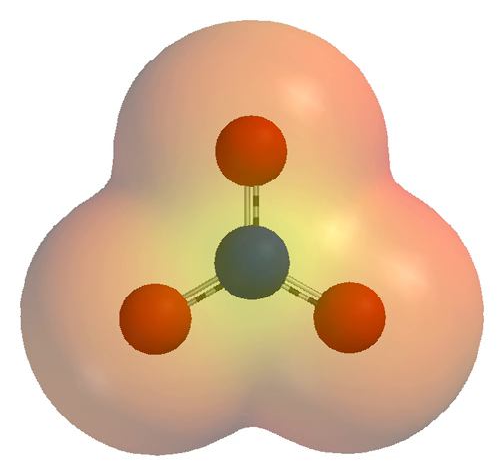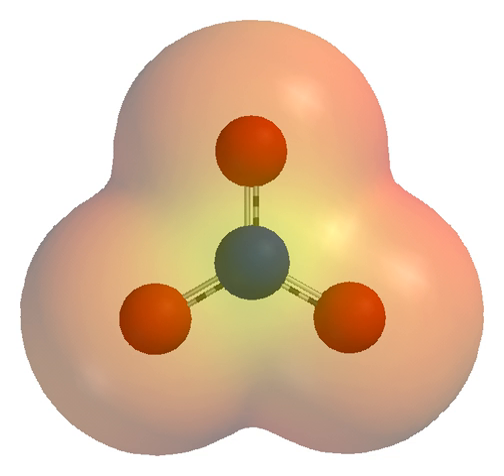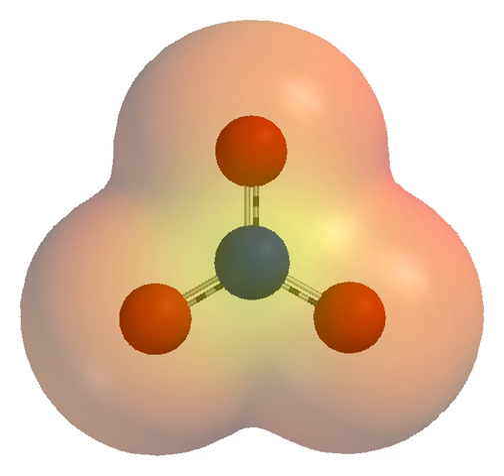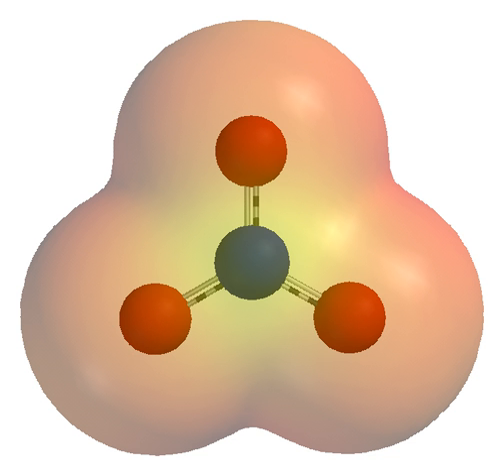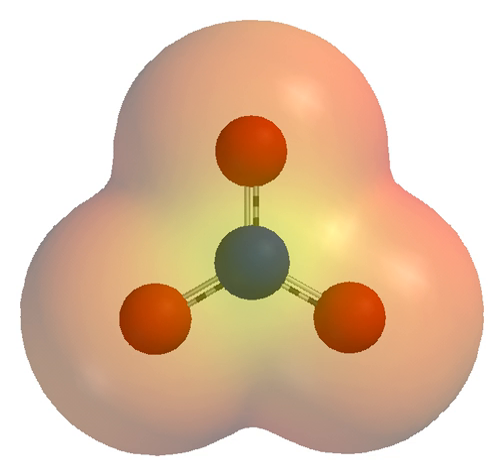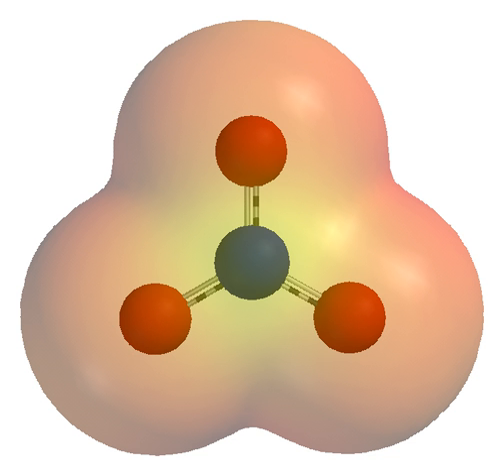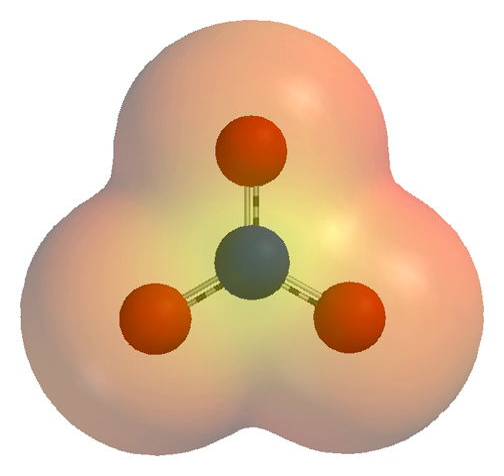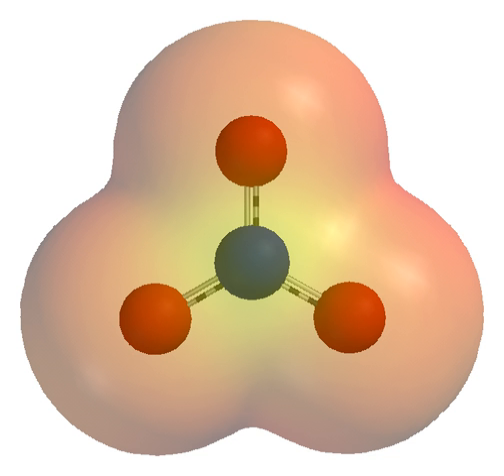Ion (chemistry) | Wikipedia audio article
00:01:19 1 History of discovery
00:02:54 2 Characteristics
00:04:39 2.1 Anions and cations
00:06:28 2.2 Natural occurrences
00:07:20 3 Related technology
00:08:26 3.1 Detection of ionizing radiation
00:09:28 4 Chemistry
00:09:37 4.1 Denoting the charged state
00:11:17 4.2 Sub-classes
00:11:59 4.3 Formation
00:12:08 4.3.1 Formation of monatomic ions
00:14:21 4.3.2 Formation of polyatomic and molecular ions
00:15:40 4.3.3 Ionization potential
00:17:12 4.4 Ionic bonding
00:19:04 4.5 Common ions

- Socrates

SUMMARY
An ion () is an atom or molecule that has a non-zero net electrical charge. Since the charge of the electron (considered "negative" by convention) is equal and opposite to that of the proton (considered "positive" by convention), the net charge of an ion is non-zero due to its total number of electrons being unequal to its total number of protons.  A cation is a positively charged ion, with fewer electrons than protons, while an anion is negatively charged, with more electrons than protons. Because of their opposite electric currents, cations and anions attract each other and readily form ionic compounds.
Ions consisting of only a single atom are termed atomic or monatomic ions, while two or more atoms form molecular ions or polyatomic ions. In the case of physical ionization in a medium, such as a gas,  "ion pairs" are created by ion collisions, where each generated pair consists of a free electron and a positive ion. Ions are also created by chemical interactions, such as the dissolution of a salt in liquids, or by other means, such as passing a direct current through a conducting solution, dissolving an anode via ionization.